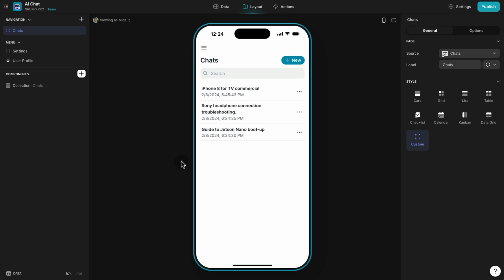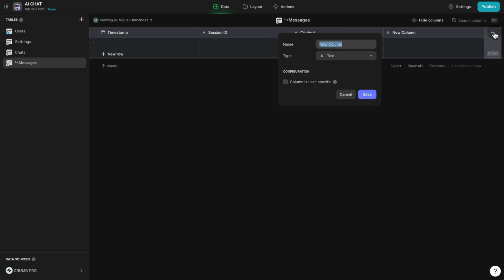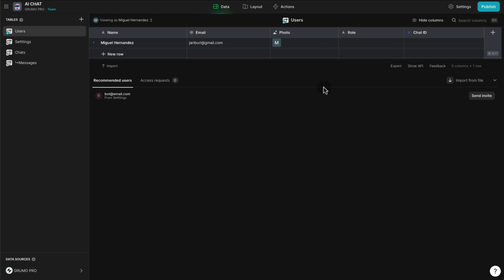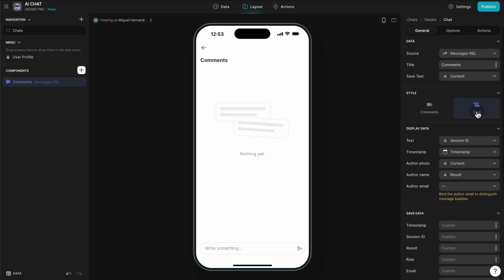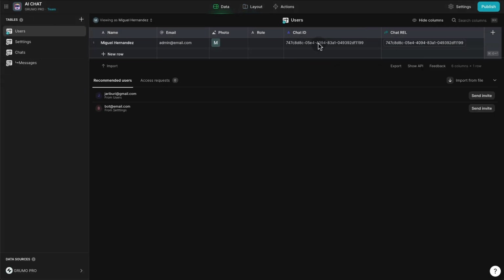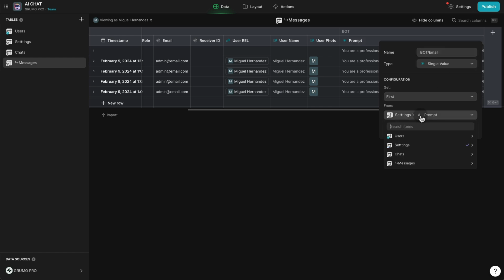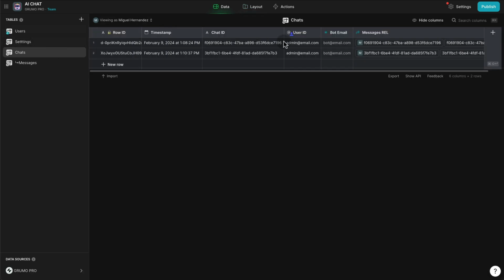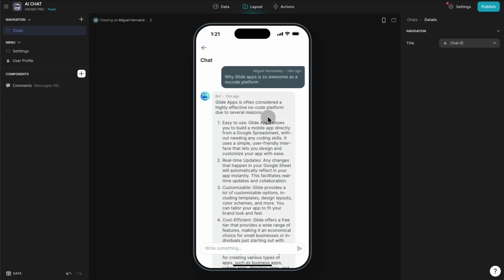Build an AI Chatbot with Glide & OpenAI | FULL TUTORIAL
Learn how to create a custom AI chatbot using Glide's OpenAI integration from scratch without coding.

00:00 - Intro
00:21 - Getting your OpenAI API Key
00:55 - AI chatbot demonstration
01:24 - The AI chatbot system prompt
02:01 - Creating the Glide Tables: Settings Table
03:28 - Creating the Chats table
04:18 - Creating the Messages table
08:05 - Creating the chats list screen
09:09 - Creating a custom action to create a chat
15:11 - Creating the chat screen
19:46 - Generating a unique session id for each chat
21:48 - Creating a chat's submit custom action that interacts with OpenAI (using your OpenAI API key)
27:03 - Testing our new chatbot
28:49 - Finalizing our chatbot's design
32:41 - Creating a settings screen for our chatbot
34:15 - Auto-generate chats descriptions with AI
37:15 - How to get a copy of this template.